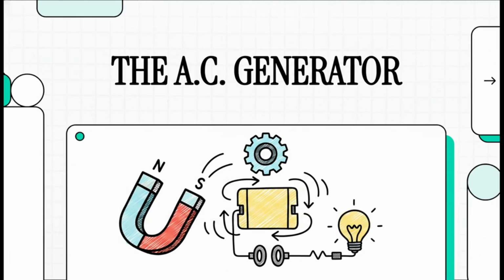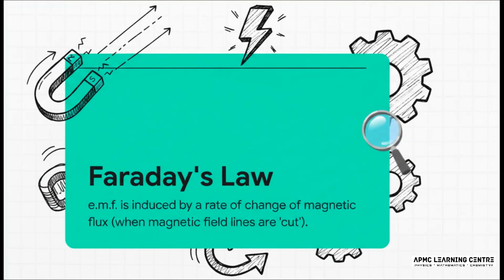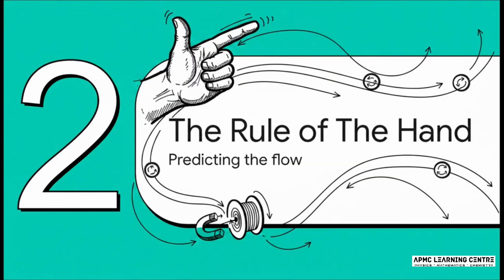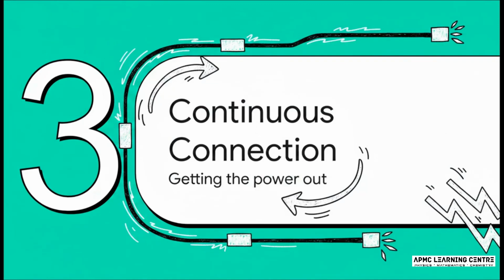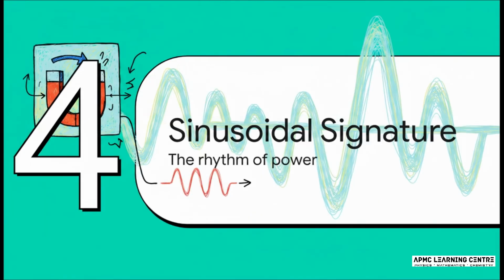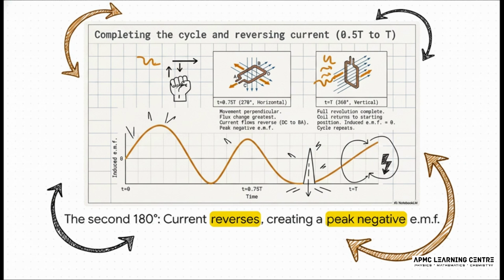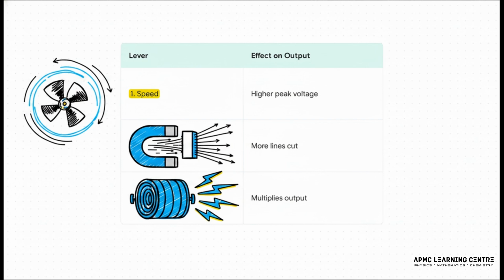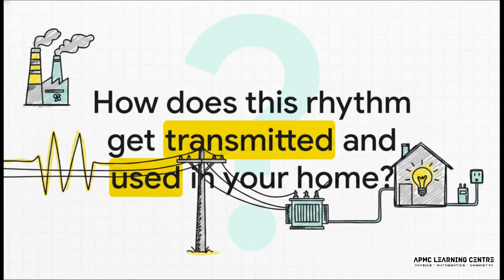THE A C GENERATOR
O Level Physics - Electromagnetic Induction 2